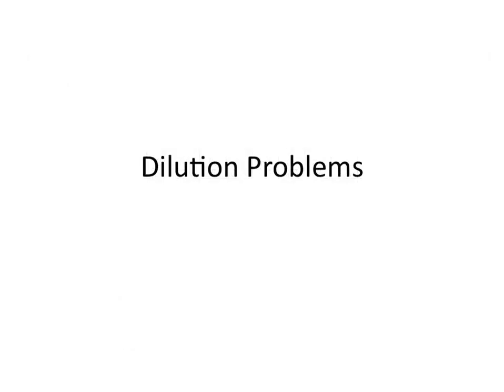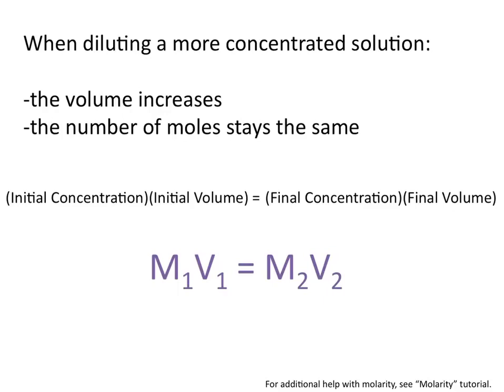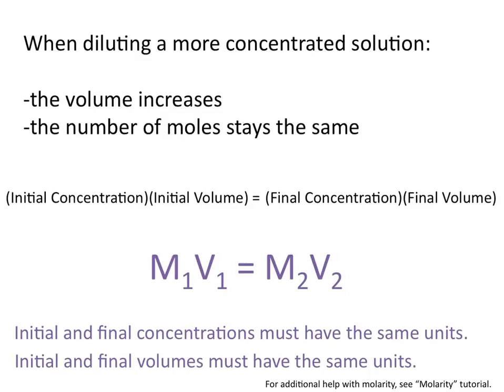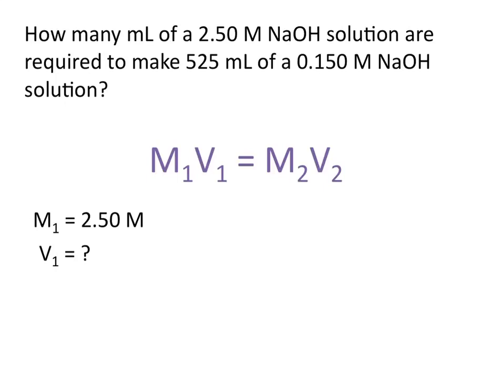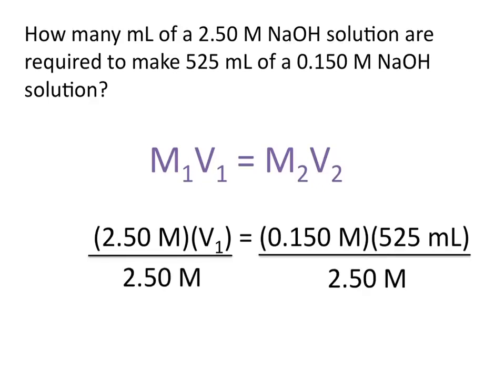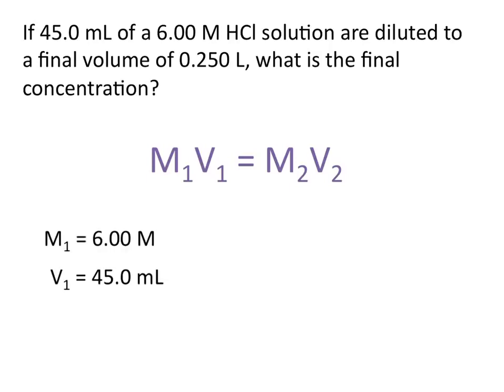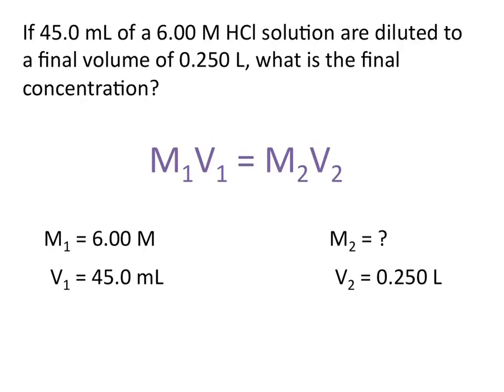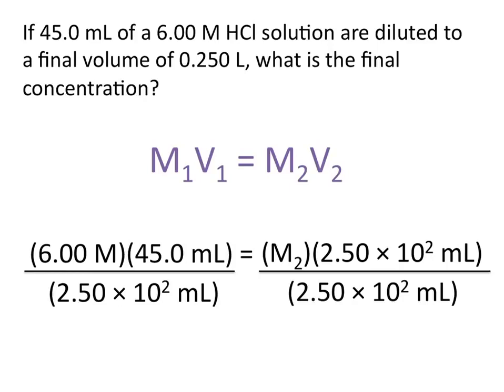Dilution Problems Chemistry Tutorial